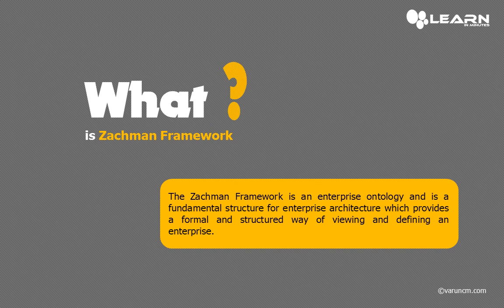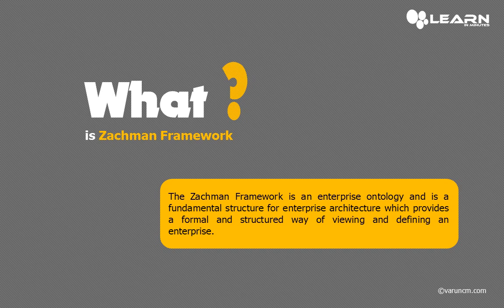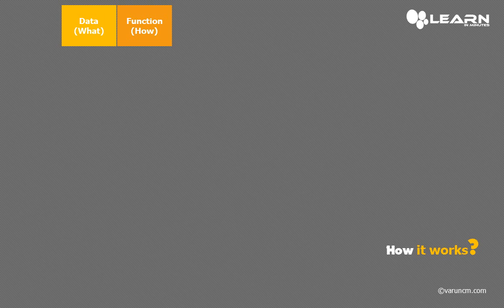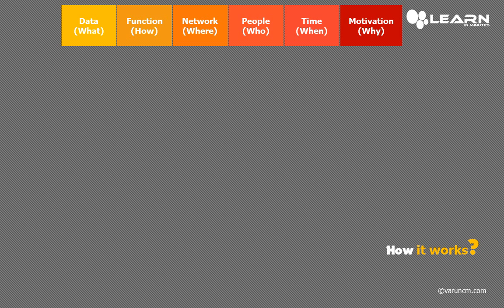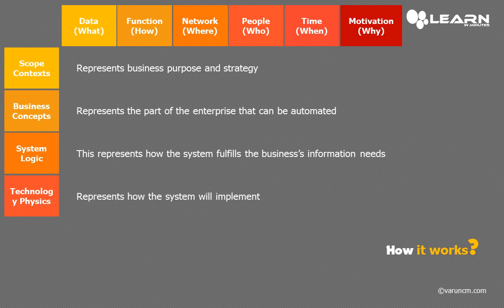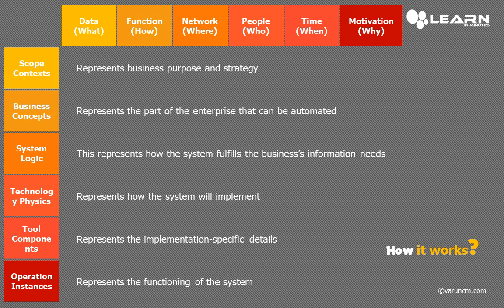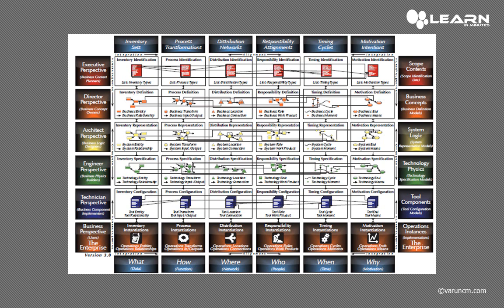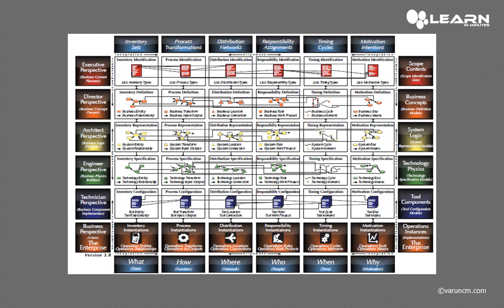LnM Series - Zachman Framework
Learn in Minutes Series
Topic - Zachman Framework
It gives the basic understanding on the Zachman Framework in Enterprise Architecture